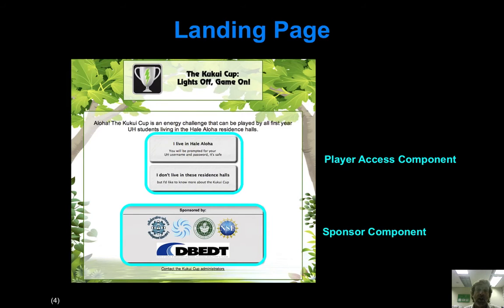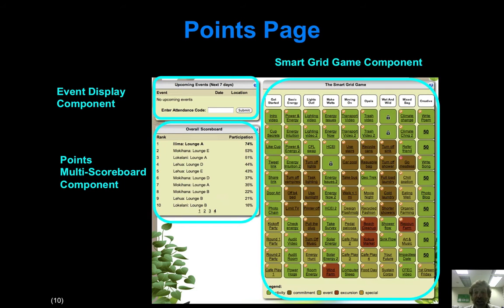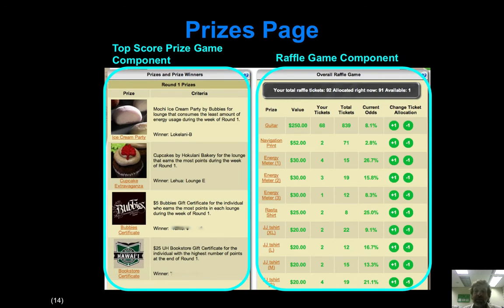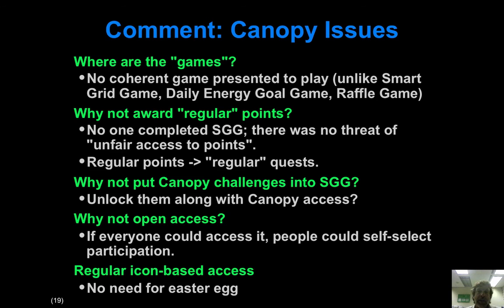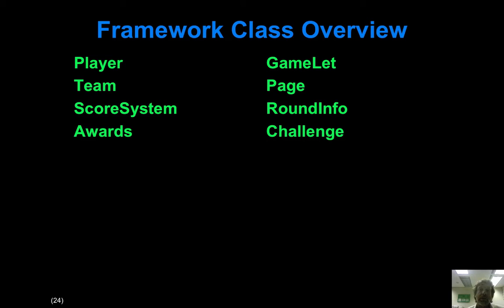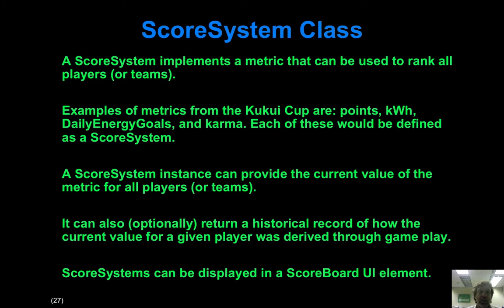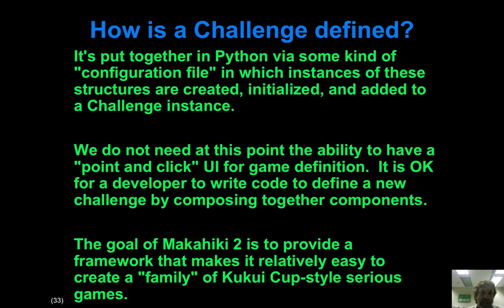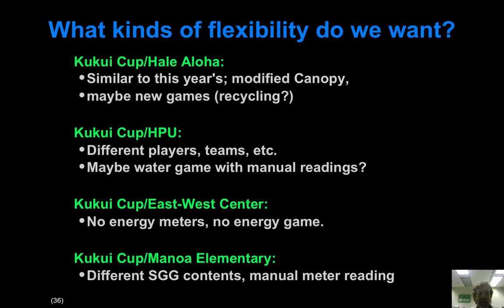Anatomy of the Kukui Cup & Toward Makahiki 2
Analysis of the Kukui Cup interface to generate the initiate framework architecture for Makahiki 2